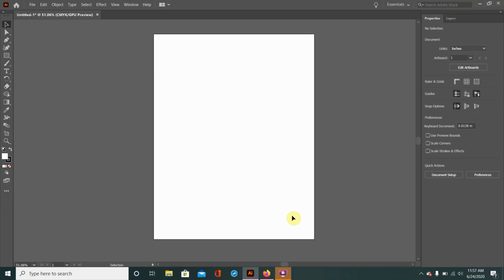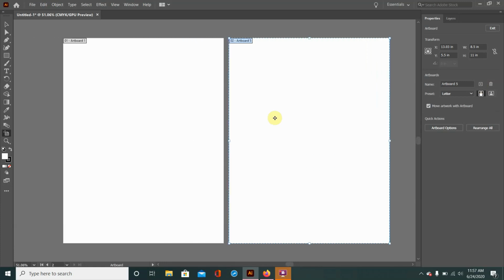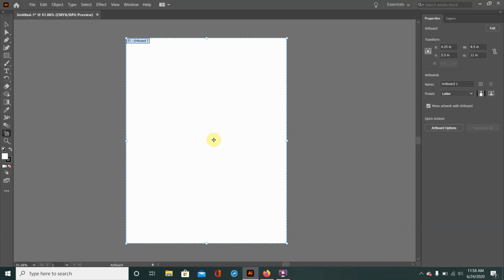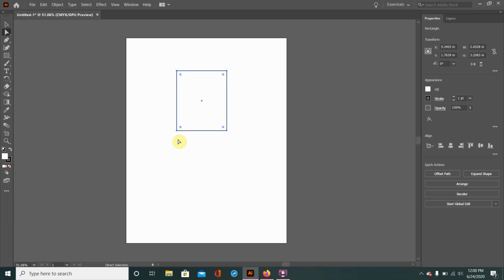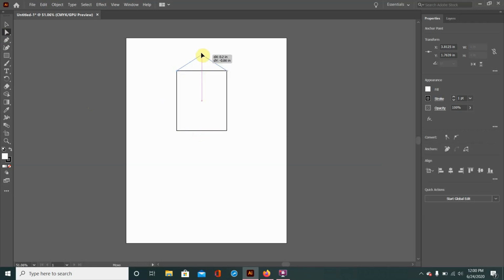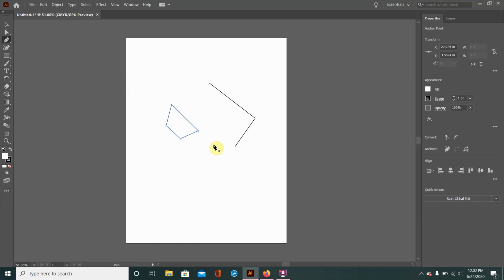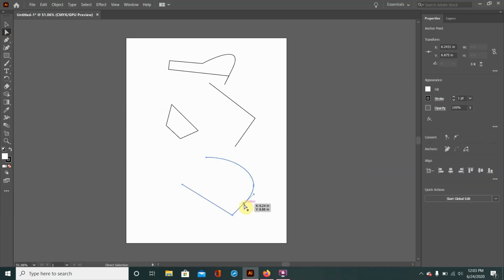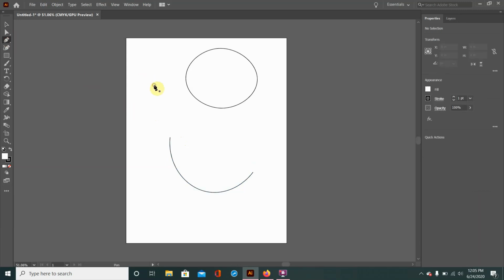Illustrator Basics: Artboard Tool, Pen Tool, and Curvature Tool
In this video Stevie will be going over the Artboard, Pen, and Curvature tools to better your understanding of illustrator.
Artboard Tool 0:12
Different types of points and adding points to paths 2:30
Pen Tool 5:30
Curve Tool 7:08
Additional tips 8:05